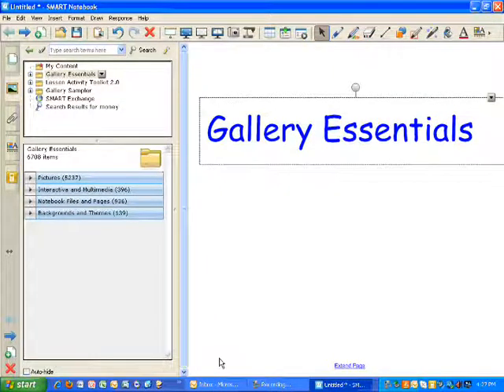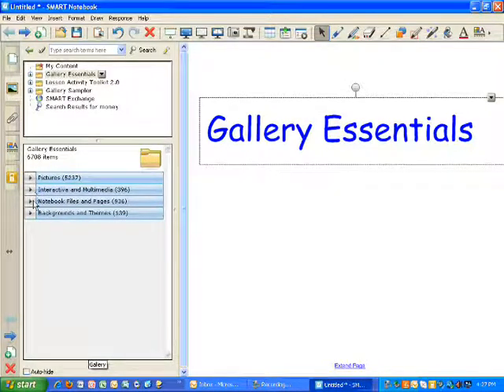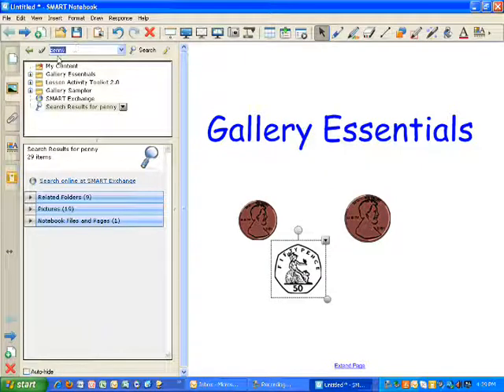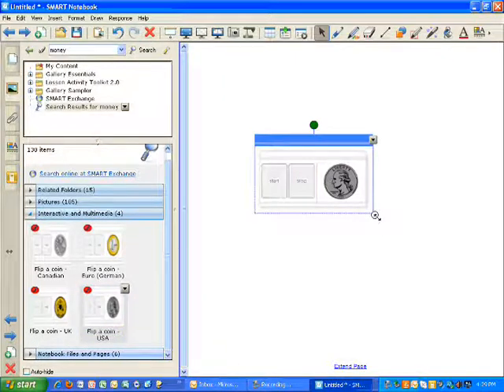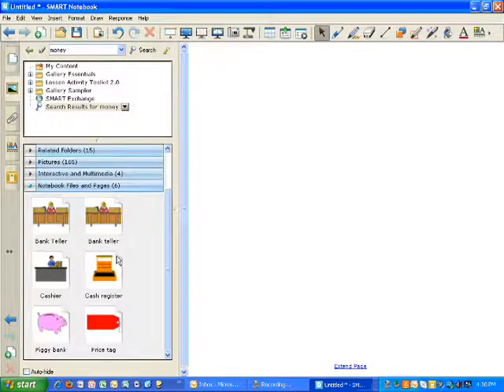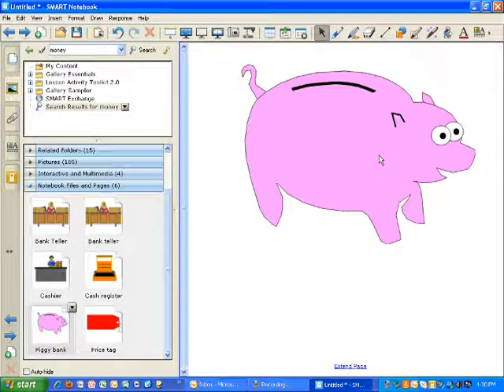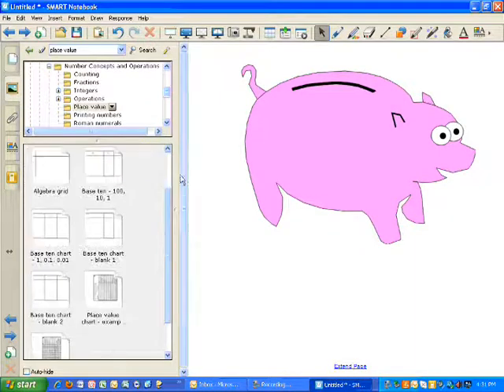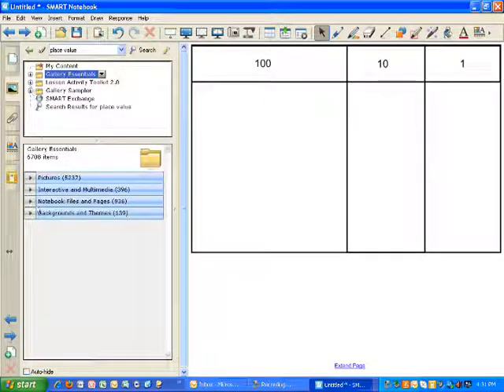Adding Gallery Essential Elements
This video will explain how to add the different elements from gallery essentials into your lesson.